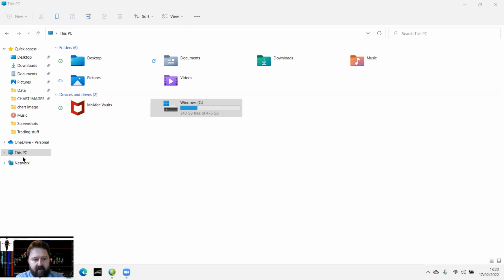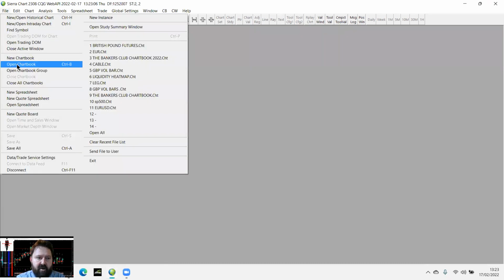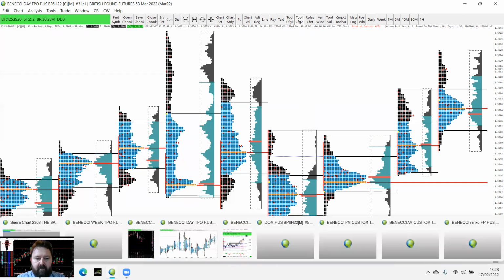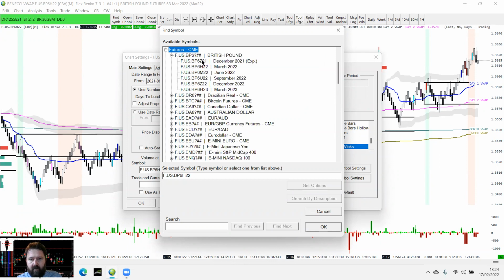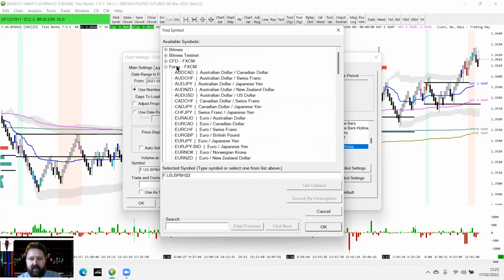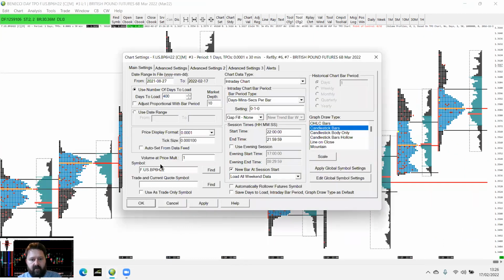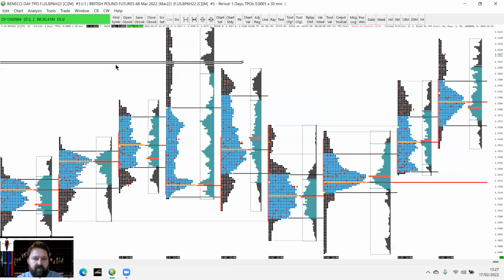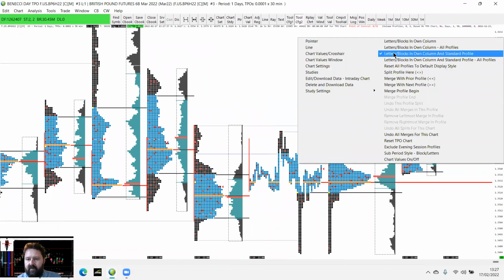sierra chart charts install